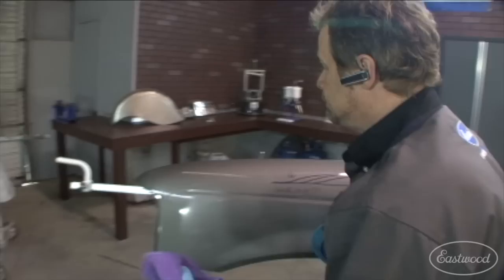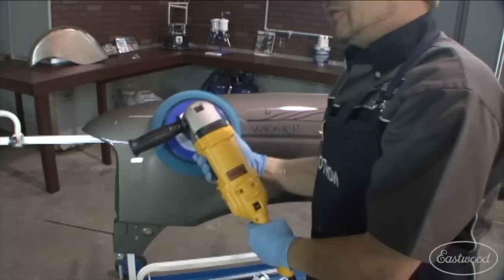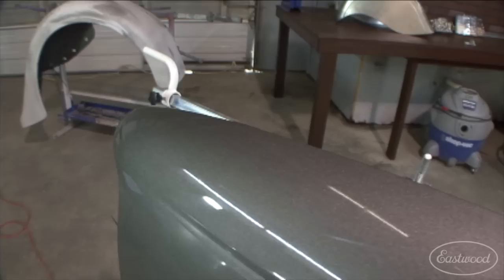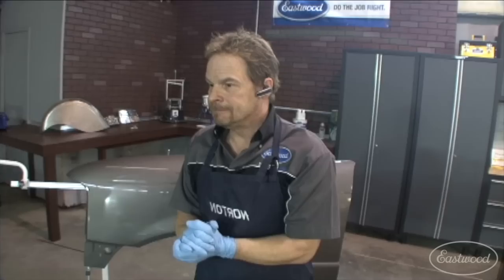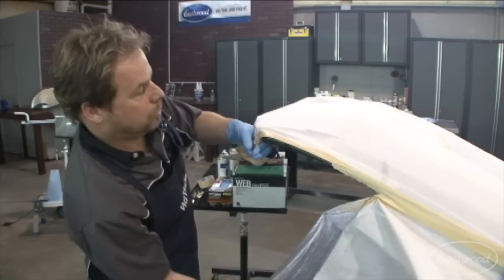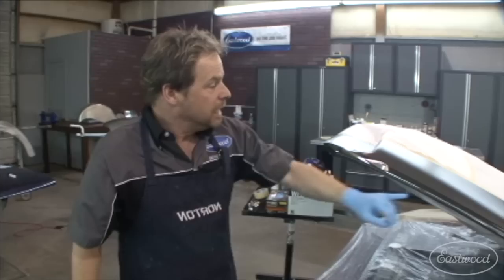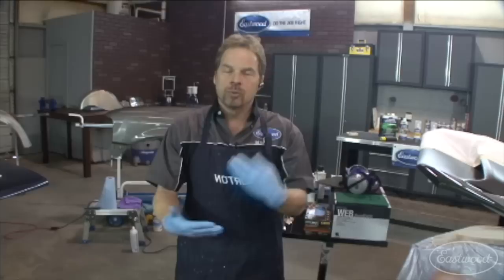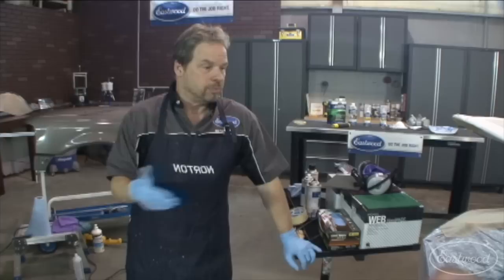How To Repair Clearcoat - Kevin Tetz Shows the Best Way To Fix Paint - Pt 3 of 3 - Eastwood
PART 3 of 3.  In this video, Kevin Tetz shows you how to repair flaking clearcoat and make your car look great again.  He demonstrates his techniques using the hood from his awesome 1966 Jaded Mustang that was featured in many magazines and debuted at SEMA 2012.  Kevin shows you how to properly prep and mask the area, spray new clear and buff the new clear until it matches the original.

PART 3 of 3.  In this video, Kevin Tetz shows you how to repair flaking clearcoat and make your car look great again.  He demonstrates his techniques using the hood from his awesome 1966 Jaded Mustang that was featured in many magazines and debuted at SEMA 2012.  Kevin shows you how to properly prep and mask the area, spray new clear and buff the new clear until it matches the original.  One of his secrets is the Eastwood 2K Aero-Spray paint.  It's a two component paint in an aerosol!  That's right, the durability of a paint that has a catalyst, but the luxury of a spray can!

Eastwood's 2K High-Gloss Clear Aerosol allows you to paint with the durability and precision of a two-component coating without the paint gun! Formulated with Eastwood's proprietary nano ceramic technology to provide a long-lasting and durable finish, while keeping its beautiful finish for years. The innovative nozzle and valve technology, combined with its two internal chambers, ensure the right ratio is mixed every time. Sprays like a gun with a broader spray pattern than conventional aerosols and no mess to clean up. You'll achieve professional results from an easy-to-spray aerosol.

Eastwood has everything you need to do the job right - welders, plasma cutters, soda and abrasive blasters, powder coating supplies, paint and paint guns, hand tools, metal fab tools and more.